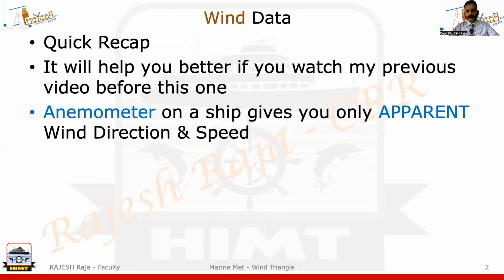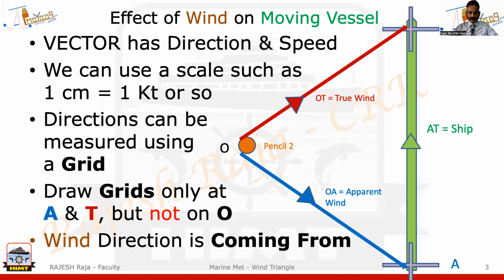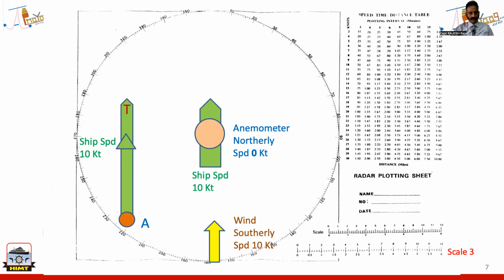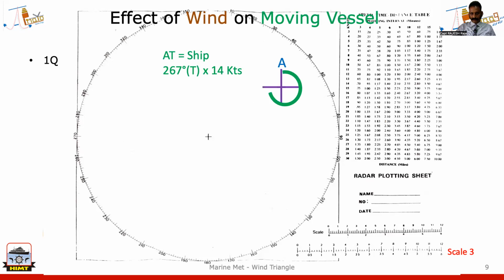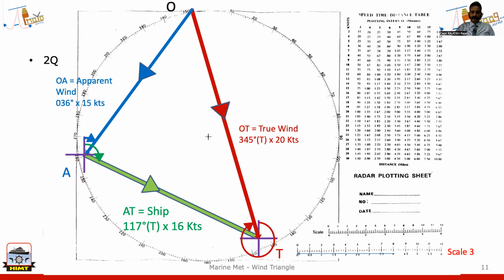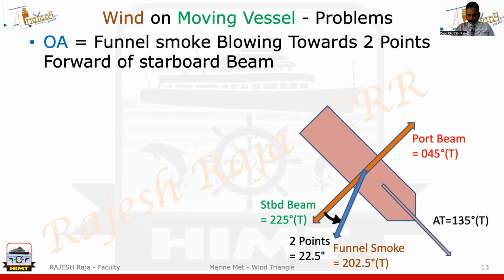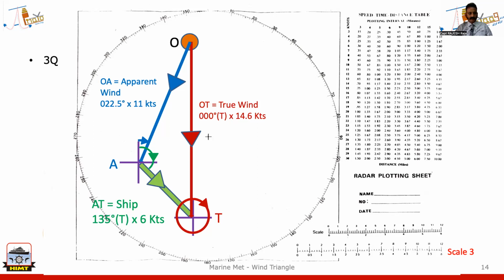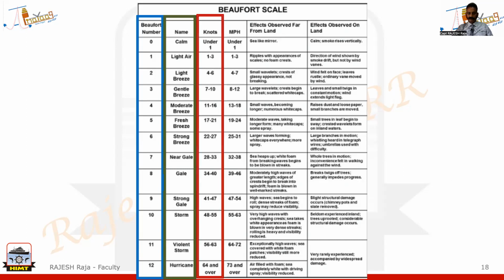13. Meteorology - Part 2 - Wind Triangle 2 - Problems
How to Solve Wind Triangle questions in MMD exams & logically use the Pencil rope concept to judge approximately the same
Link to Part 1 Wind Triangle :